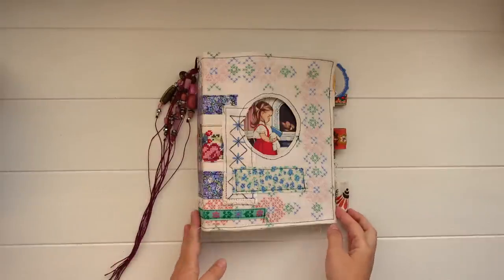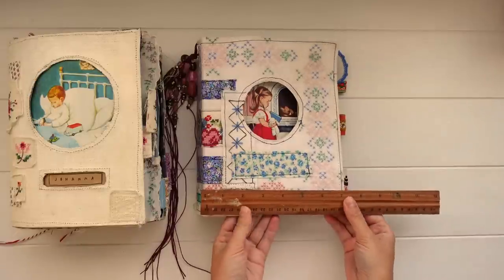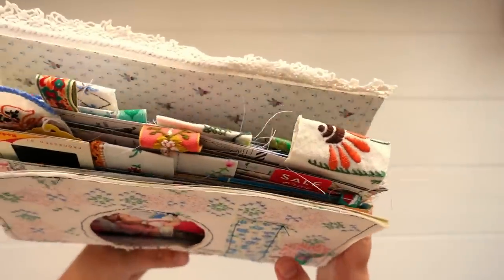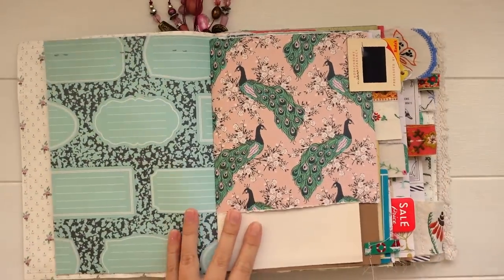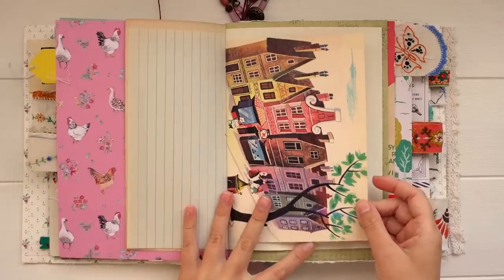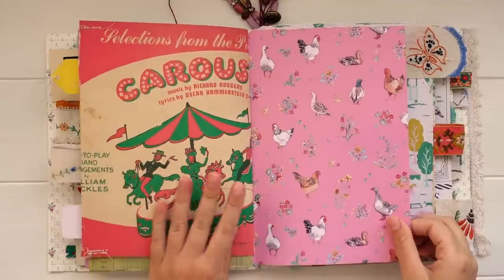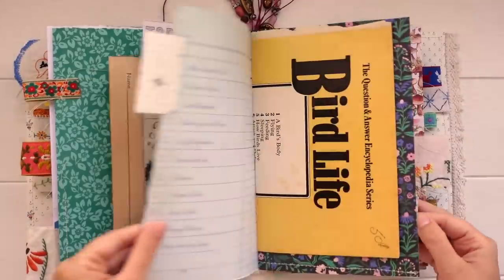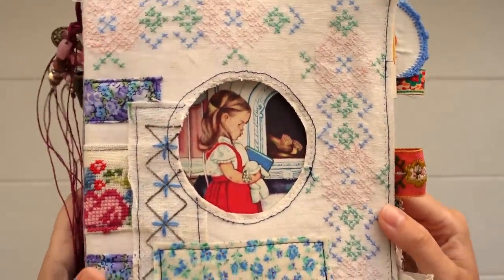my new journal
Other places to find me ✩